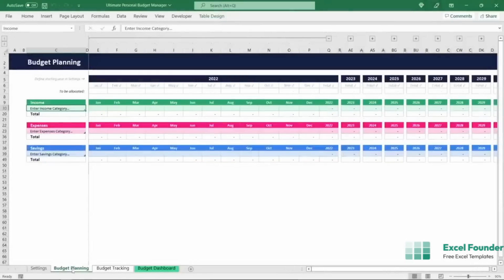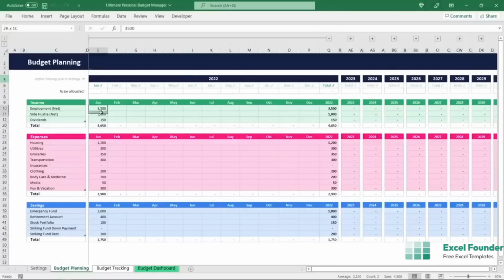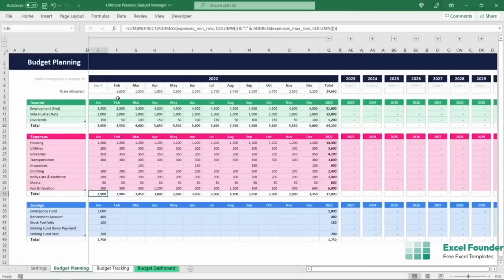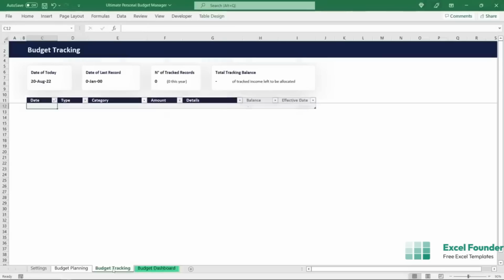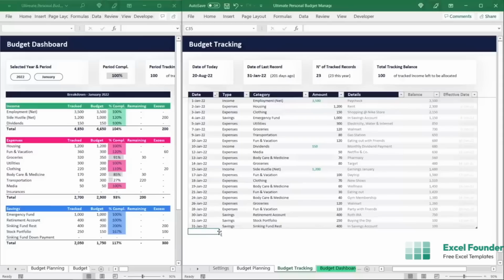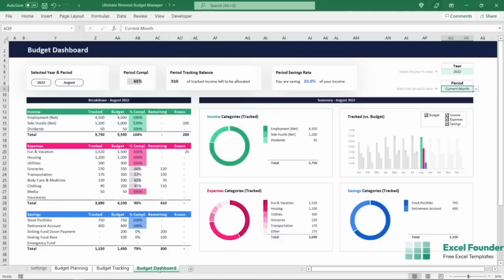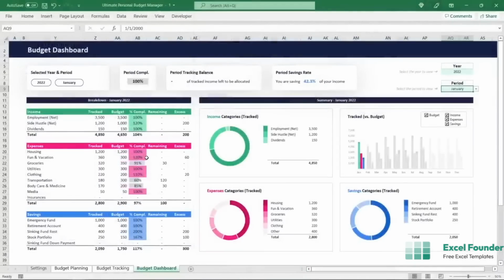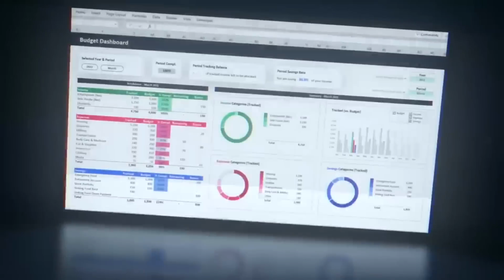Excel Budget Template | Ultimate Personal Budget in Excel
This Excel tutorial teaches you how to create the ultimate Personal Budget template in Excel that covers every step from a zero-based multi-period Budget Planning through an intuitive Budget Tracking up to an interactive Budget Dashboard to constantly monitor and evaluate your personal budget performance. This Excel template enables you to not only keep track of your budget for ongoing periods and analyse your budget performance of passed periods, but also to pro-actively take control over your personal finances by planning your months and years ahead with almost zero effort.

The template covers every possible aspect required to get full control over your personal money-flows and comes with a number of features that are particularly designed to address real-life issues, like the planning of inconsistent money-flows like yearly, quarterly or monthly-changing income, expense or savings categories or the option to automatically treat late income (e.g. paycheck at the end of the month) as disposable income for the next month.

The interactive Budget Dashboard is the heart of this template as it comprises both the planned and tracked budget data in an incredible smart and powerful way. It is driven by one of the most powerful composition of calculations and sets new standards in terms of interactive data visualization and UX/UI design in Excel.

You are free to use the knowledge provided for your own personal or business-related projects. However, the reproduction, copying, and general reuse of the video or republishing of the creative process demonstrated is not permitted. Furthermore, the unauthorized redistribution of the final template or any sort of derivate of the template (for commercial gain or without a proper license) is not permitted.